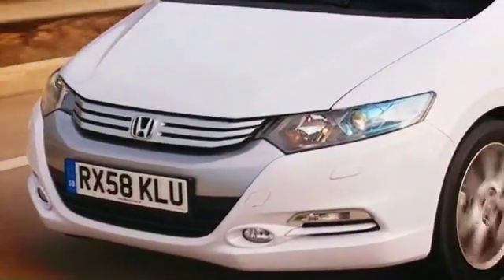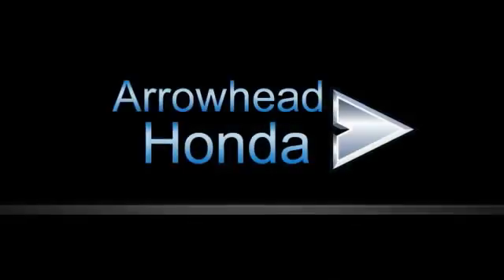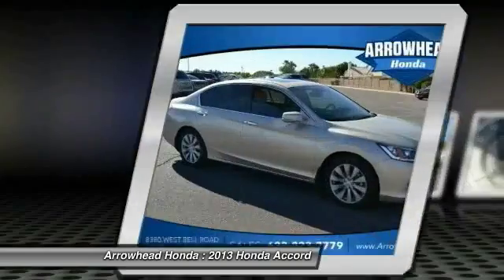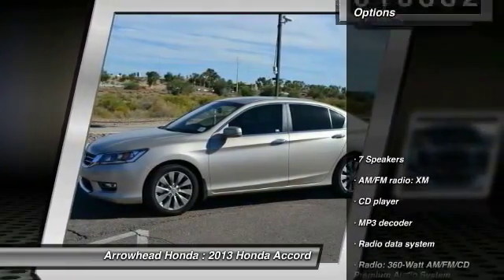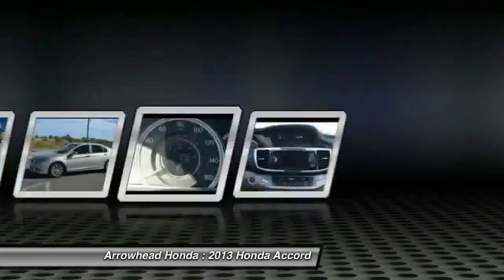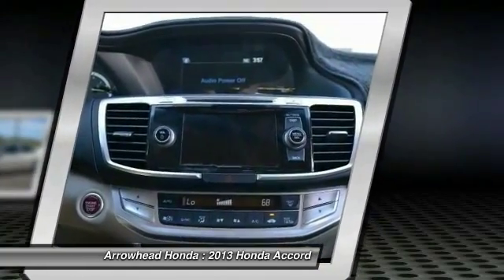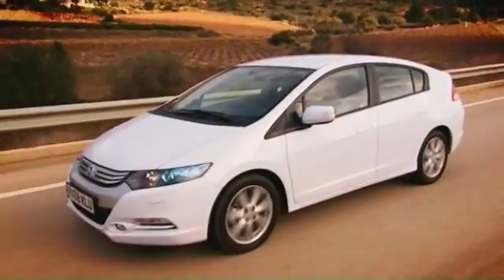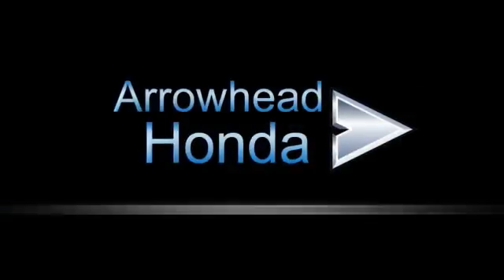2013 Honda Accord Peoria AZ 14415A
2013 Honda Accord EX-L

Arrowhead Honda
8380 West Bell Road

Ivory w/Perforated Leather-Trimmed Seats. Honda Certified! At Arrowhead Honda, YOU'RE #1! Is selling this Champagne Frost Pearl HondaAccord EX-L in Peoria. Imagine yourself behind the wheel of this superb 2013 Honda Accord. Climb into this outstanding one-owner Accord and you can't help but be impressed by the way that previous owner took care of it. Honda Certified Pre-Owned means you not only get the reassurance of a 12mo/12,000 mile limited warranty, but also up to a 7yr/100k mile powertrain warranty, a 182-point inspection/reconditioning. Call, click, or stop by, we don't expect this vehicle to stay on the lot for long!